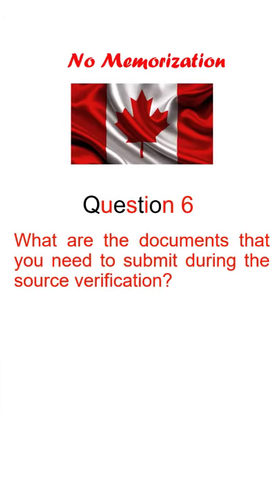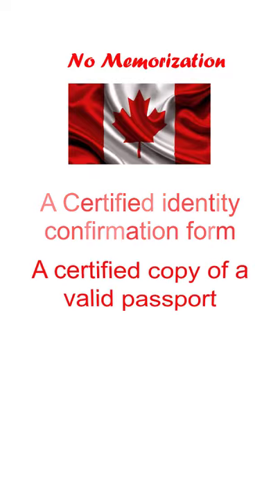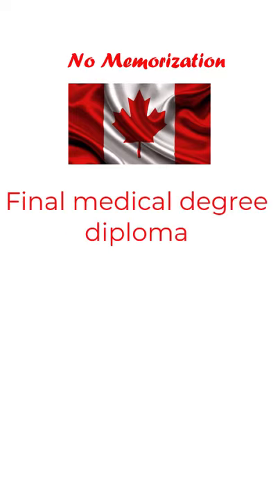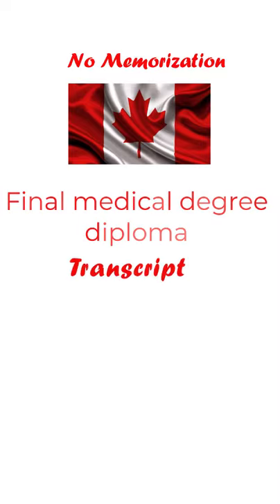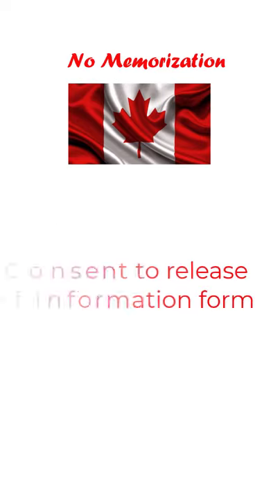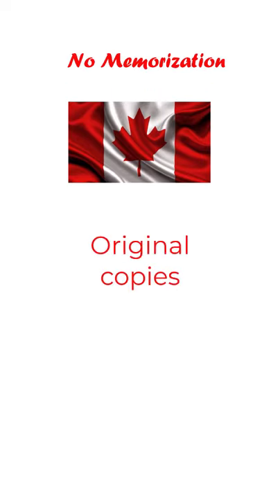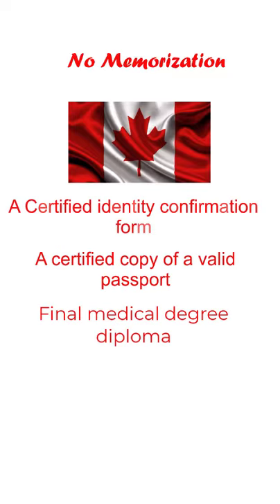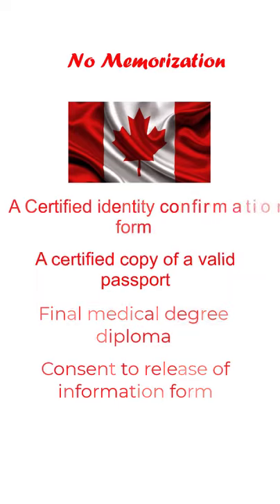What are the documents you need to submit for source verification?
Hello everyone, in this video, I have answered a frequently asked question. In this channel, I will answer all the questions that you have regarding the North American licensing process. I am also making videos on MCCQE1 & NAC OSCE preparation.

Books for the MCCQE1 Preparation:
1. Master the Boards USMLE Step 2 CK, Sixth Edition
2. Master the Boards USMLE Step 3, Sixth Edition
3. Toronto Notes 2021
4. First AID USMLE Step 2 CK, Tenth Edition
5. Medical Ethics for the Boards by Conrad Fischer

Other Useful Books:
1. Essential Med Notes Clinical Handbook 2021
2. First AID USMLE Step 1, Thirsty first Edition, 2021
3. BeMo’s CASPer Test Prep
4. BeMo’s Multiple Mini Interview (MMI) Prep
5. BeMo's Ultimate Guide to Residency Interview
6. Compendium of Therapeutic Choices ( CTC 2019)

Books for the NAC OSCE Preparation:
1. Edmonton Manual, Sixth Edition
2. Master the NAC, Second Edition
3. NAC OSCE- A Comprehensive Review

Other Useful Books:
1. OSCE and LMCC 2. Review Notes
2. First AID USMLE Step 2 CS, Sixth edition

I am Paul, an IMG, pursuing Medical License in North America. I am just trying to provide general information throughout my Medical journey in North America and to inspire some other International Medical Graduates. Do you have any suggestions, questions?